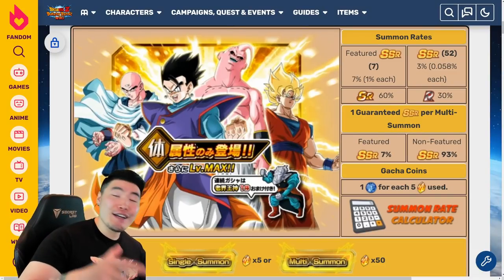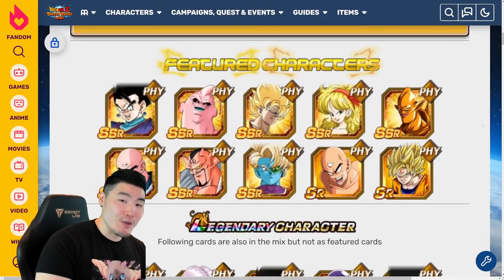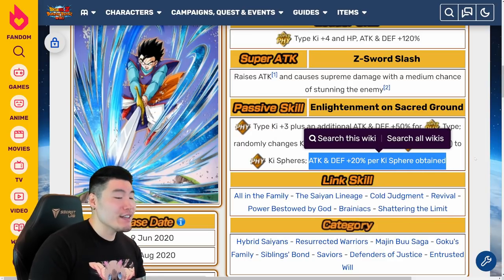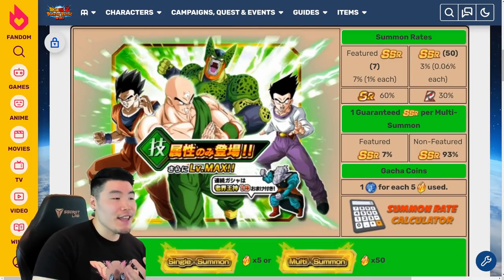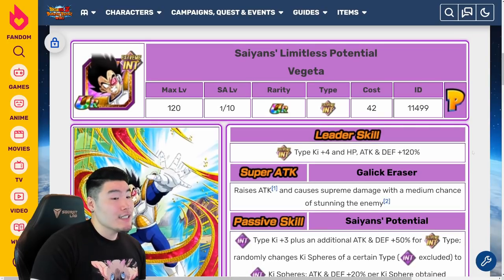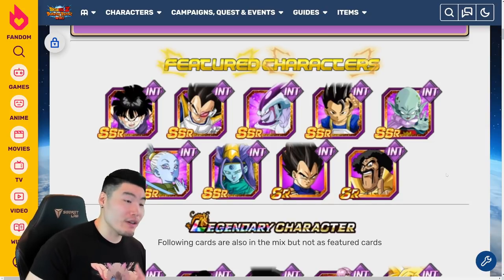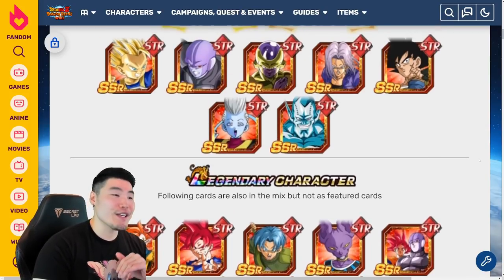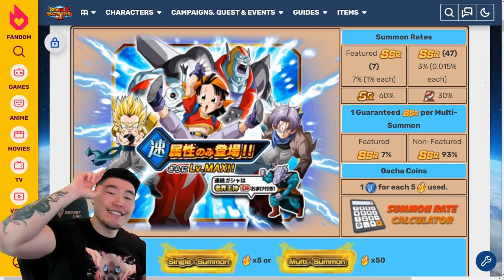ARE THE TYPE BANNERS WORTH YOUR STONES?! FULL Banners & Units Breakdown! (DBZ Dokkan Battle)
The Mono-Type Banners are FINALLY returning to Global! But should you be spending your hard-earned dragon stones on them? COME FIND OUT!